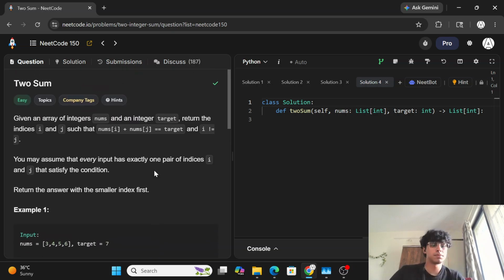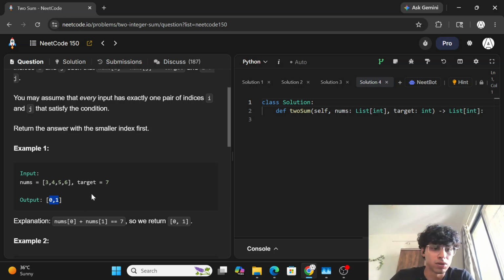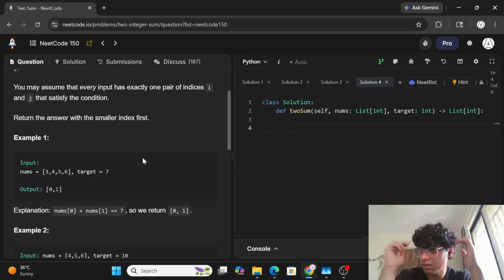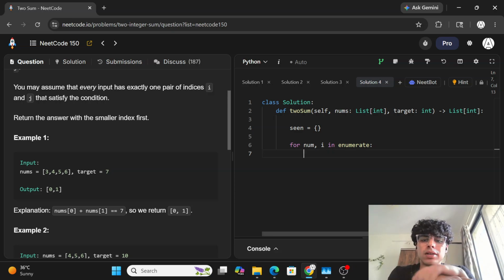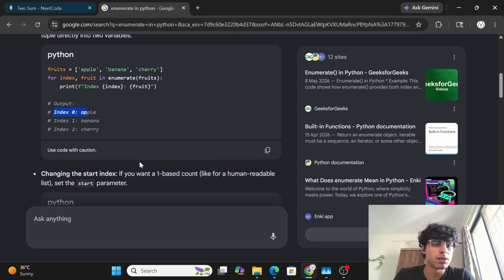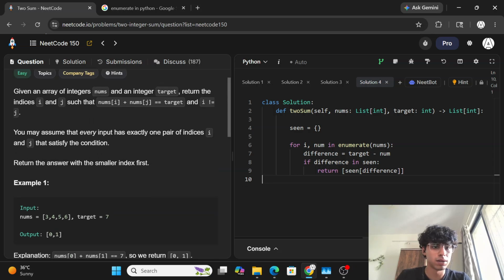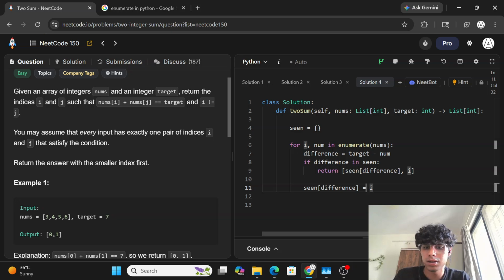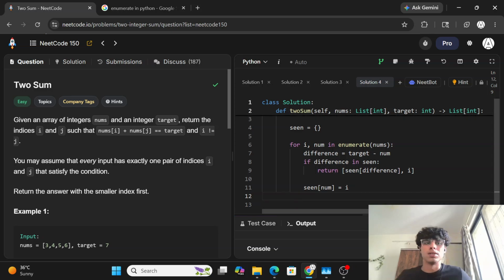Two Sum LeetCode/NeetCode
Sometime in the life you gotta keep starting from the starting line.